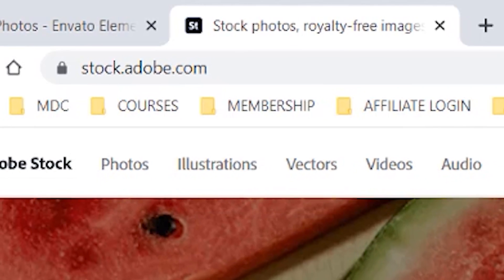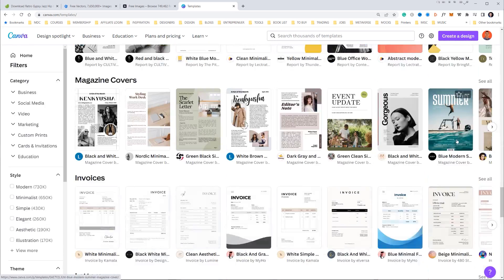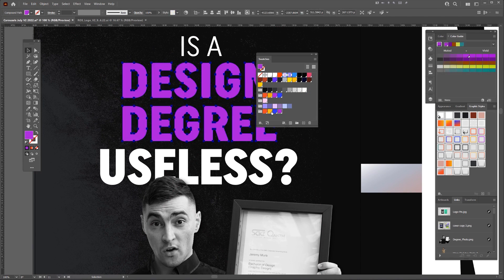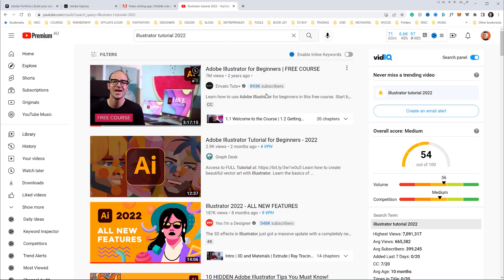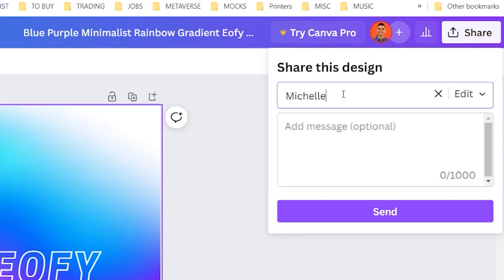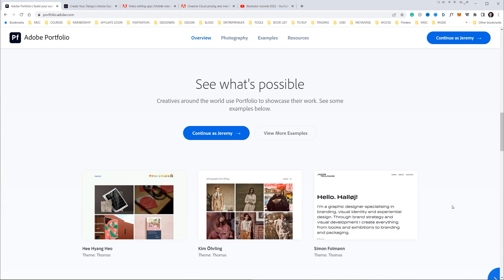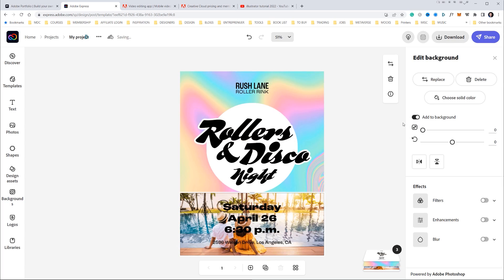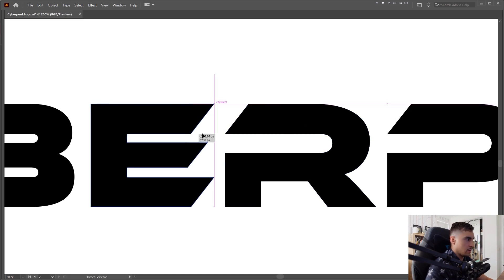Adobe Illustrator VS CANVA - What is better?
I wanted to compare Illustrator vs Canva because it always seems Canva is the most popular tool out there for designs and Illustrator doesn’t get enough attention. I just wanted you to know your options before you start spending your money on a subscription!